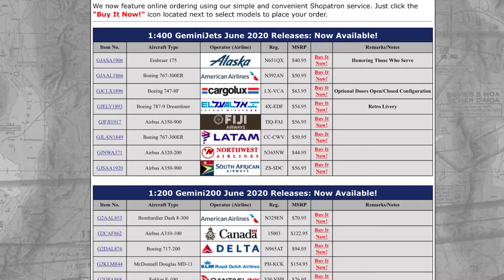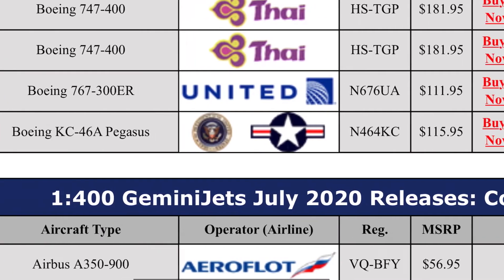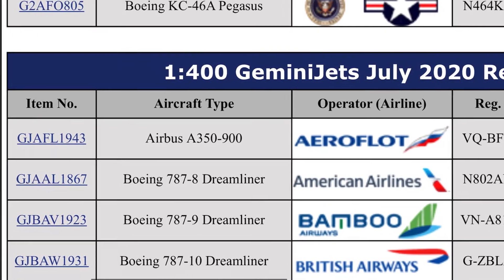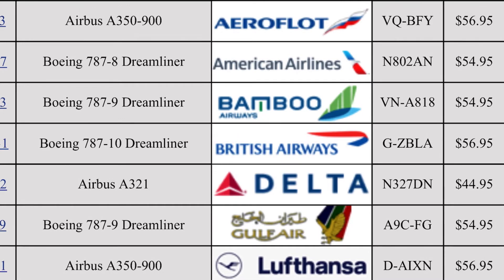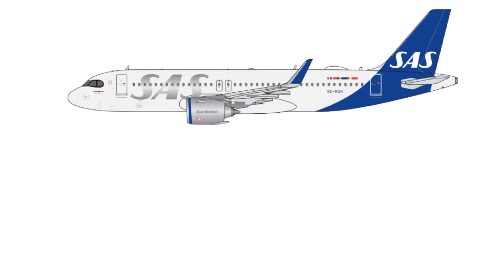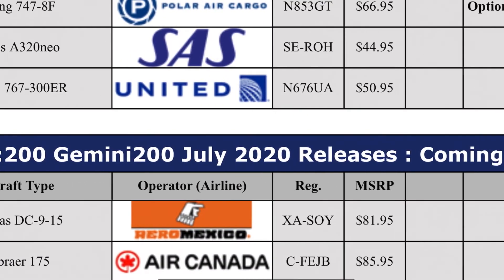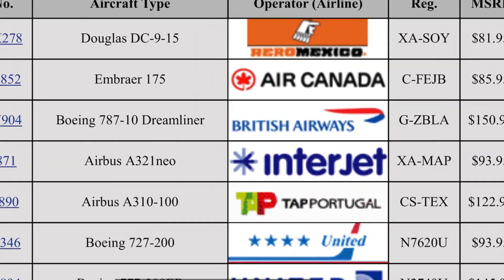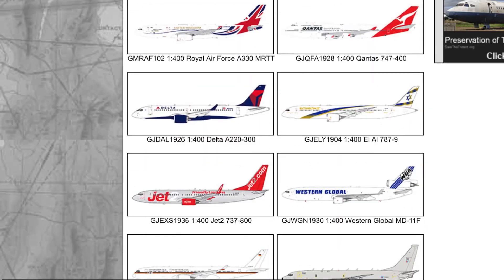Gemini jets July 2020 Releases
WestJet B787-9

Vietnam 777
hash=item1f0f6b4359:g:QFUAAOSwaF5esNyF

Air China 737

Cartagena: Starting 30 May - Plans cancelled due to Avianca bankruptcy
Amsterdam Schiphol: Under construction - Starting in October 2020Thank you for watching!

WestJet B787-9

Vietnam 777
hash=item1f0f6b4359:g:QFUAAOSwaF5esNyF

Air China 737

Amsterdam Schiphol: Under construction - Starting in October 2020